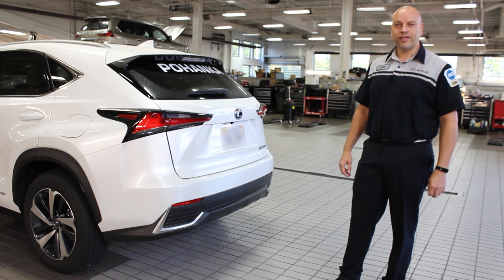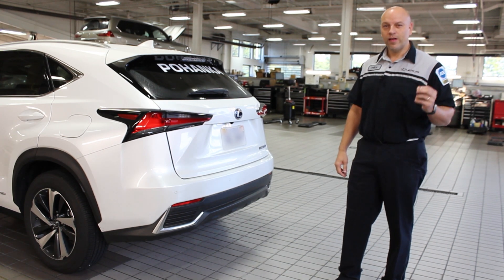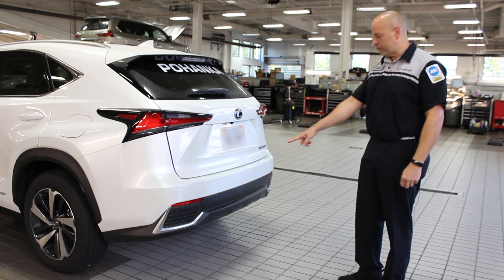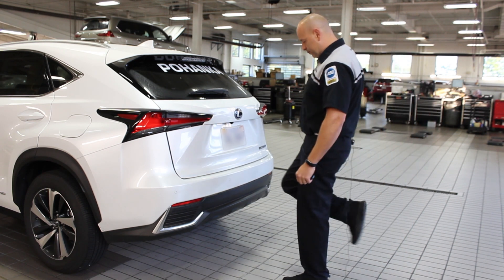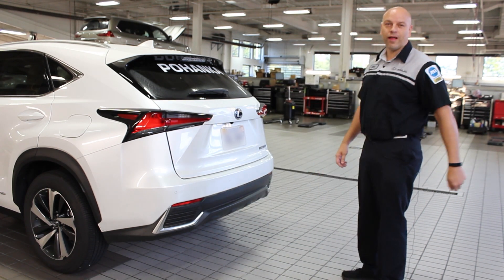Wednesday Mike LEXUS NX Power Rear Door Tip of the Day